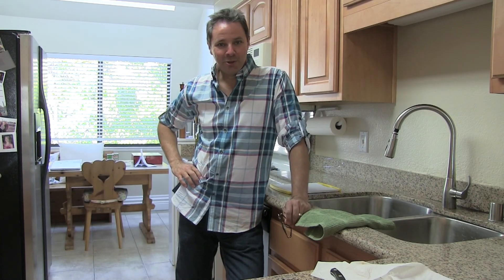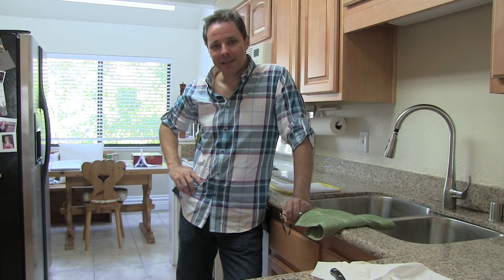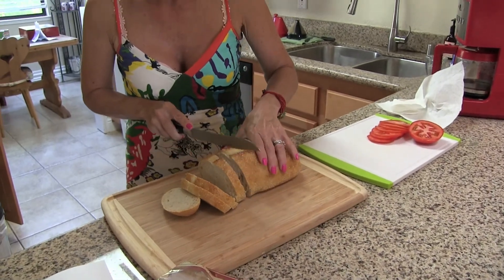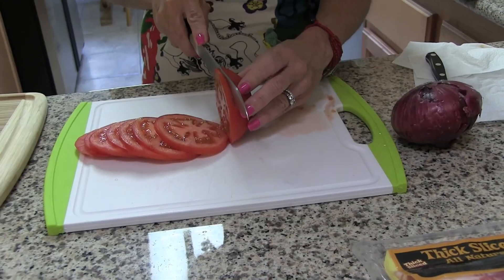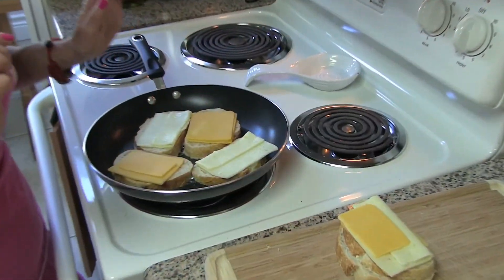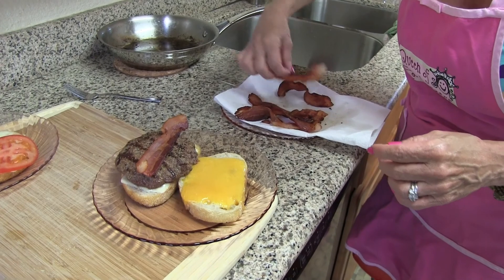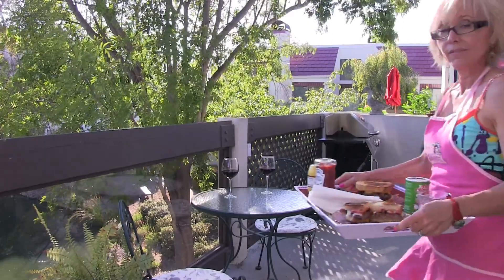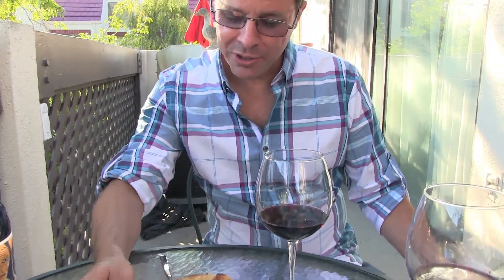OMG! Great Food :) Sourdough Grilled Cheese Bacon Burger - How to Improve the Carl's Jr sandwich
Steve & Deborah in the Kitchen take on the Carl's Jr Sourdough Grilled Cheese Bacon Burger.